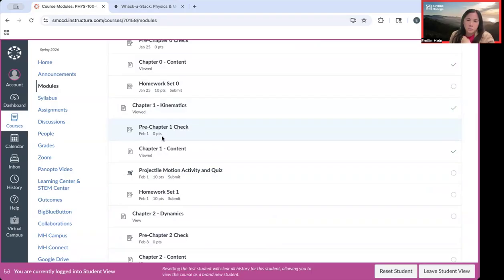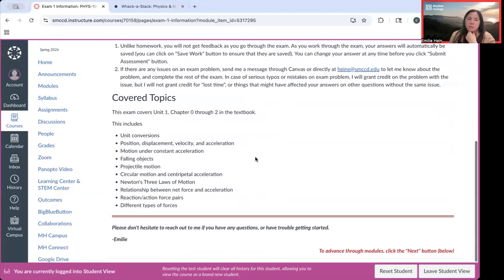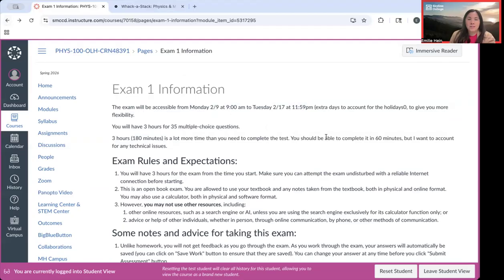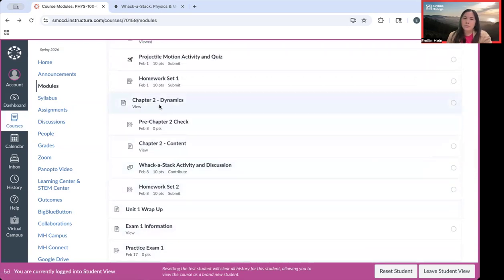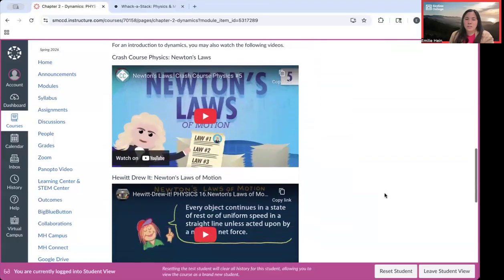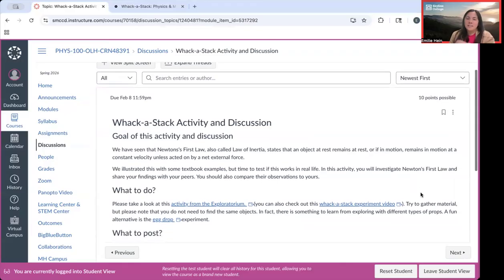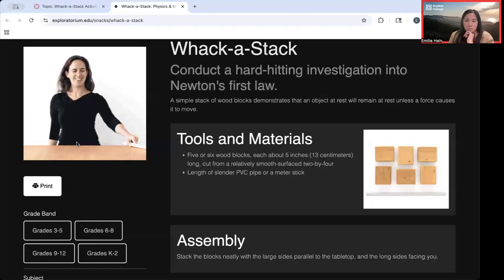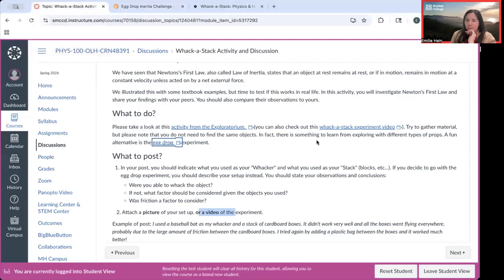PHYS 100 Spring 2026 Week 3 Update